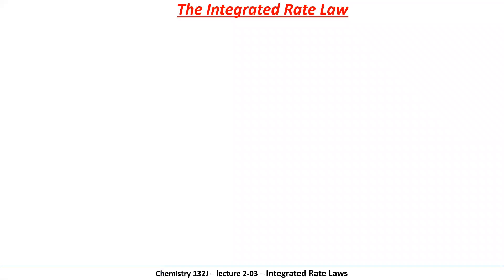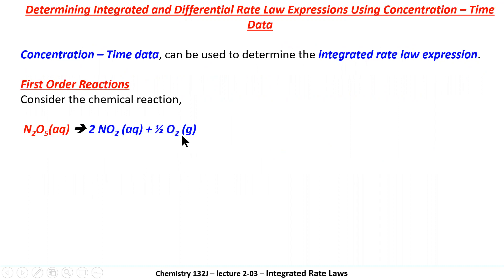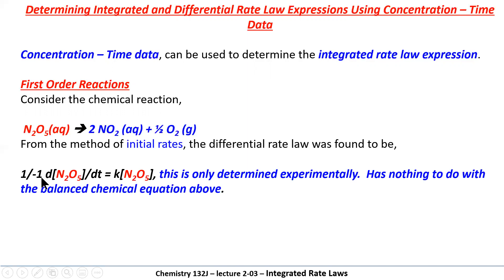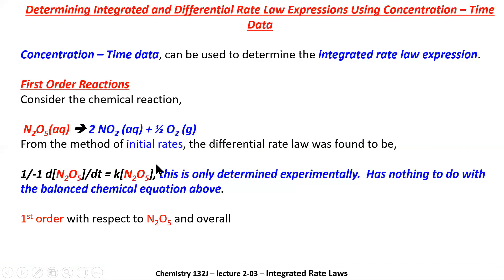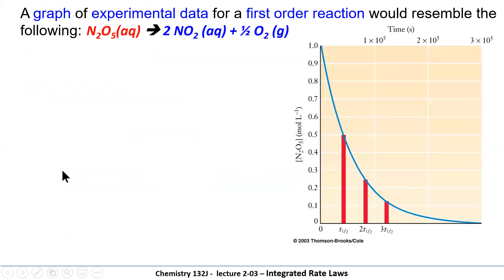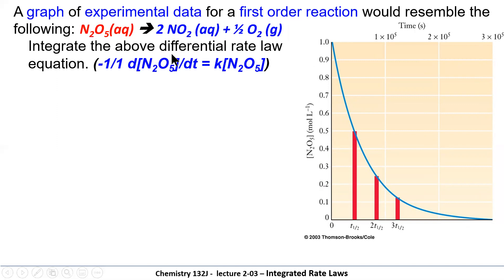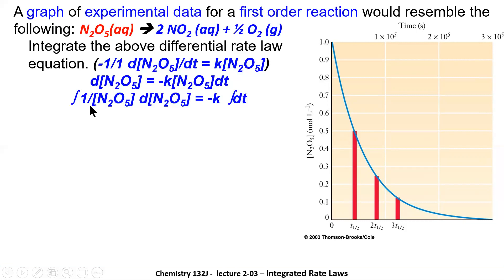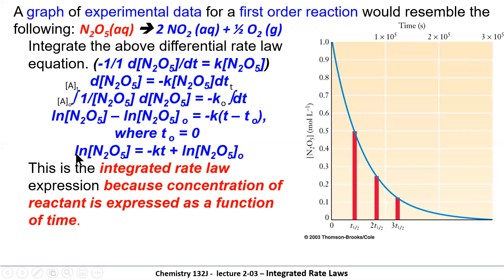APSC132 - lecture 2 03 Kinetics The Integrated Rate Law